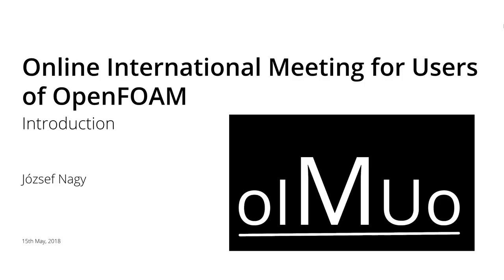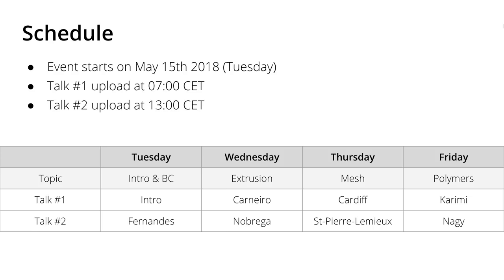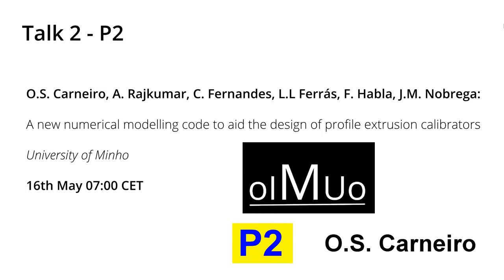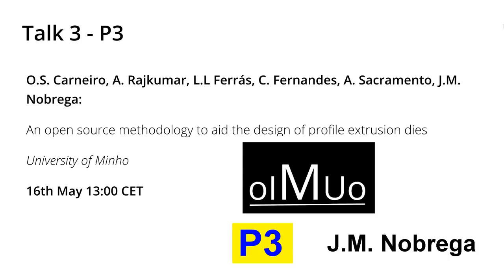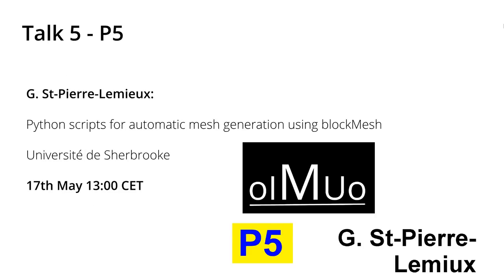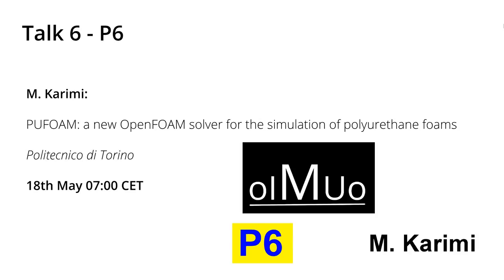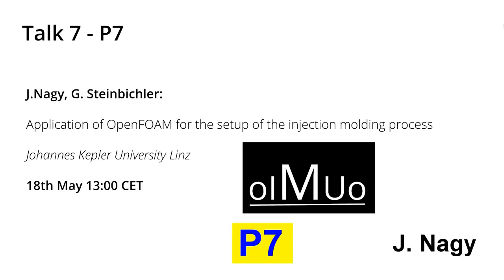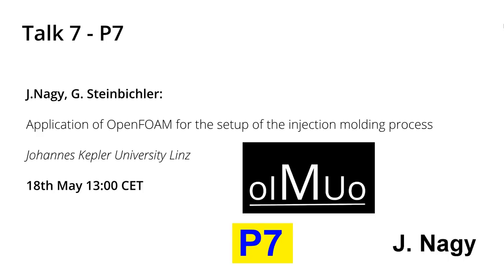Online International Meeting for Users of OpenFOAM - Introduction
Welcome to the First Online International Meeting for Users of OpenFOAM!